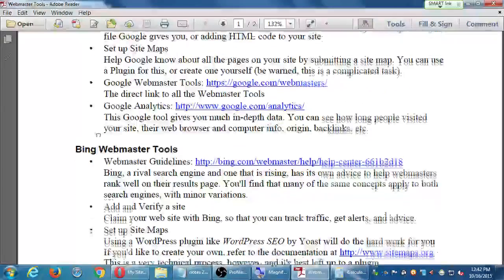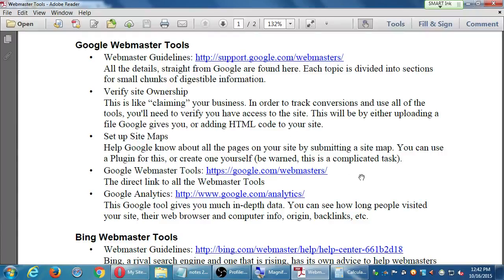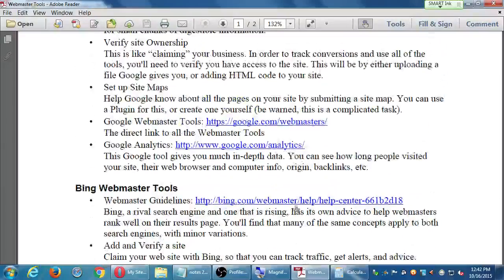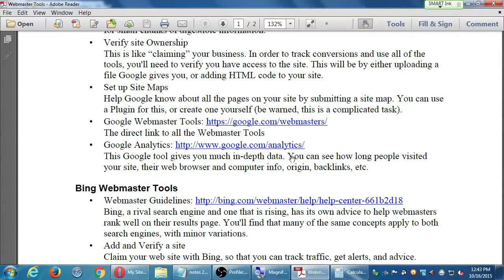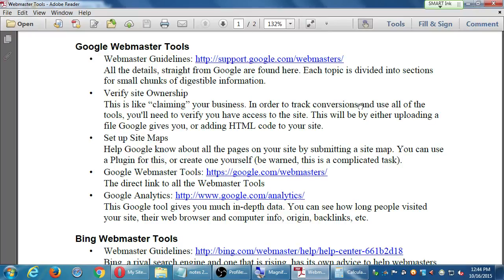SDCE SEO 2015 10 16 D